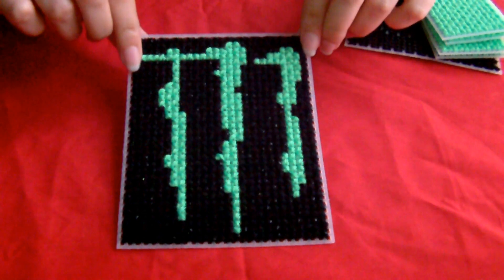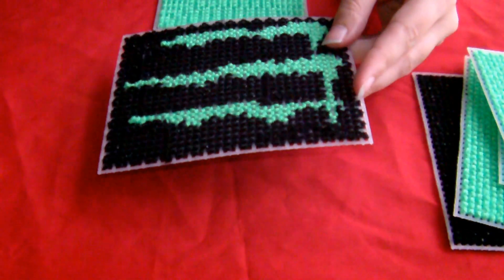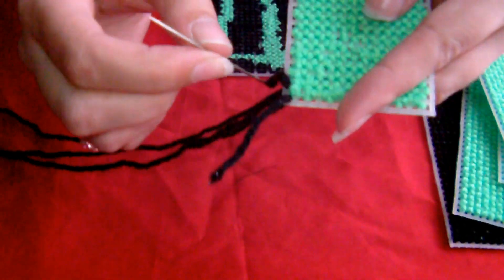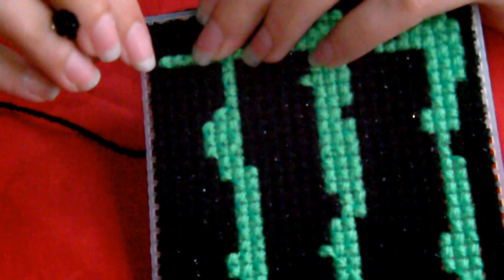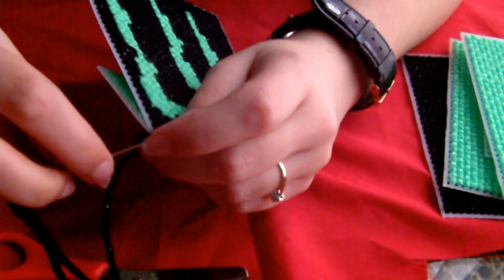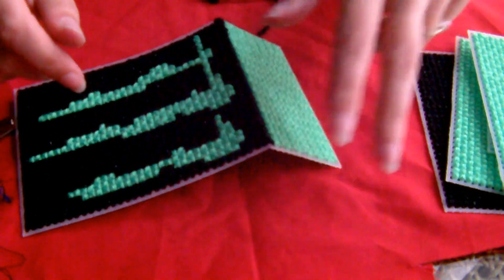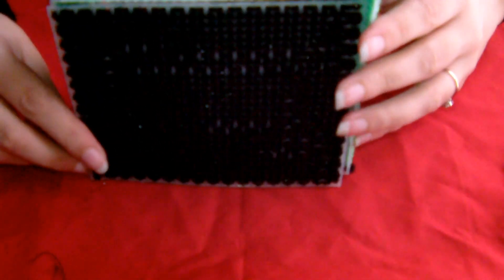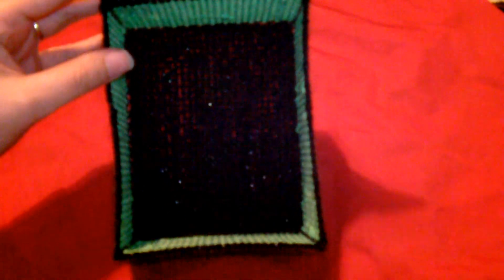Tutorial: Plastic Canvas Cross Stitch Box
this is a tutorial showing you how to used plastic canvas to create awesome boxes, you can make them any size using this tutorial,